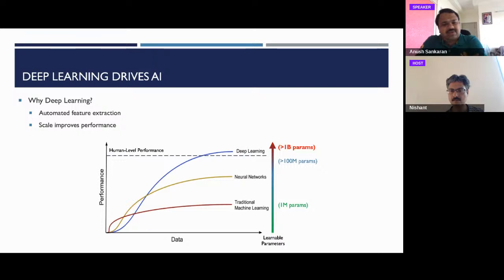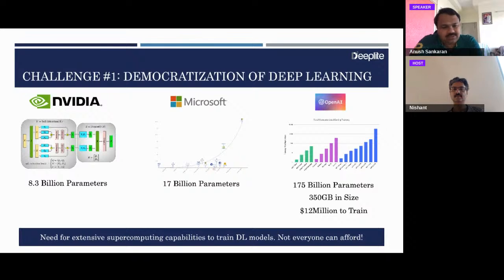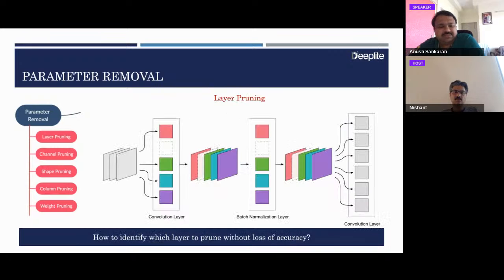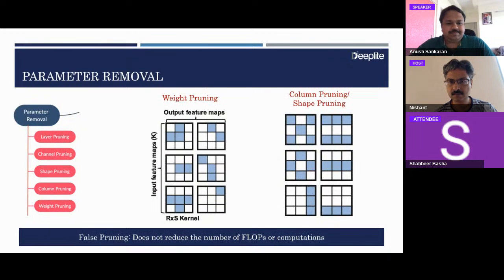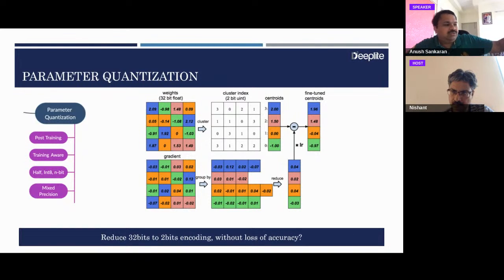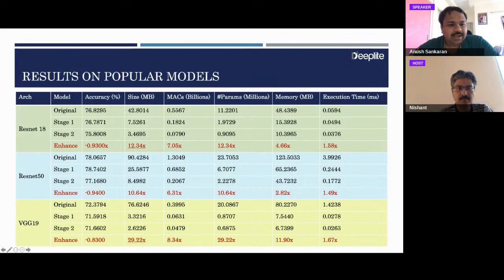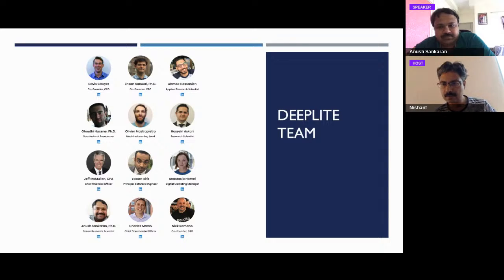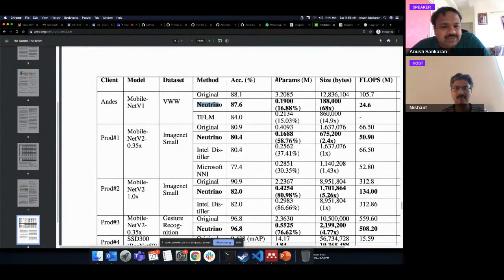The Science of Deep Learning Model Compression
Designing deep learning-based solutions is becoming a race for training deeper models with a greater number of layers. While a large-size deeper model could provide competitive accuracy, it creates a lot of logistical challenges and unreasonable resource requirements during development and deployment. This is one of the key reasons for deep learning models not being very popular in various production environments, especially in edge devices. In this talk, I will talk about the different deep learning model compression techniques and the challenges involved in production ready model optimization. Particularly, I will focus on how at Deeplite, we automate metric-driven automated model compression using a network-in-network approach.

Anush Sankaran is currently working as a Senior Research Scientist with Deeplite, Canada. Anush is extremely passionate about democratization of deep learning and works on various usable solutions in bringing deep learning to the hands of all consumers. Anush has co-authored more than 10 journal papers, 20 conference publications, 8 patents, and 2 book chapters.

The OffNote Labs AI Talk Series brings you industry experts, researchers and practitioners, passionate to share their learnings and experience -- on innovating and building cutting-edge AI technology / systems which touch and influence the lives of billions of people on this planet.

Our talks are informal, a blend of traditional presentation / podcast, and the audience very technically engaged.

We take delight in unraveling the experience of research and innovation, and celebrate innovators who 'follow the problem', and make complex technology work in the wild.

00:00 Introduction and Overview
01:46 Deep Learning Drives AI
02:40 Deep Learning Models are Growing Rapidly
04:00 Revolution of Depth
04:53 Deep Learning Models in Production
07:33 What We Need to Achieve in Production
08:26 Time to Deploy AI on Edge Devices
15:20 Challenge #1: Democratization of Deep Learning
18:40 Challenge #2: Multiple Metrics to Optimize
21:33 Challenge #3: Multiple Hardware Support
22:40 Challenge #4: Blackbox Framework
23:33 Challenge #5: Research Paper to Production
24:13 Idea of Optimization
27:33 How do we Optimize Deep Learning Models?
28:40 Parameter Removal- Weight Pruning, Column Pruning/Shape Pruning
34:26 Parameter Removal- Layer Pruning
36:53 Parameter Removal
47:20 Parameter Search
51:33 Parameter Decomposition
54:00 Parameter Quantization
1:02:26 Deeplite- Introduction
1:03:06 Deeplite- Add Optimization to Current Pipelines
1:04:13 Deeplite- Black-Box Optimization
1:06:00 Deeplite- Neutrino Engine
1:10:53 How much to Optimize?
1:13:06 Results on Popular Models
1:16:53 Results on Large Scale Datasets (Resnet18)
1:17:33 Time Take for Optimization
1:19:33 Deep Learning Models in Production: Before Deeplite
1:20:53 Deep Learning Models in Production: Deeplite
1:22:26 Industry Use Case #1
1:23:46 Industry Use Case #2
1:24:13 Industry Use Case #3
1:32:40 Deep Learning Models in Production - With Deeplite AI Optimization
1:39:20 Deeplite Team and Conclusion